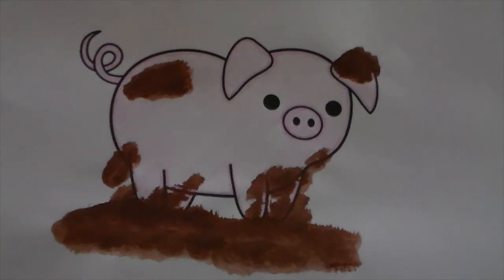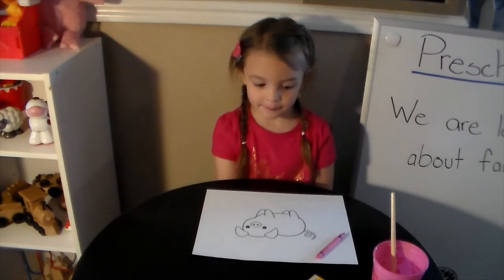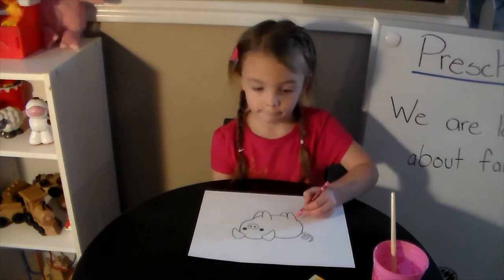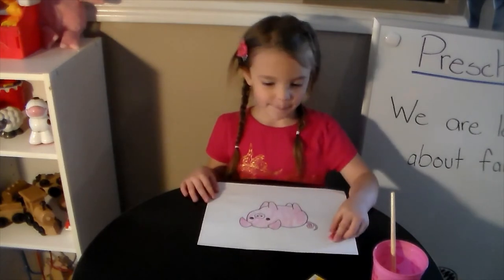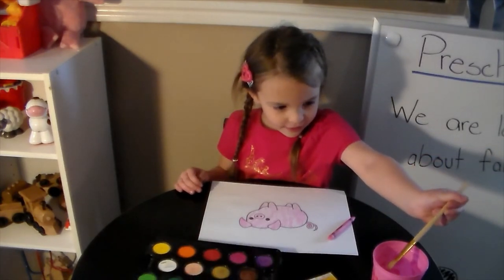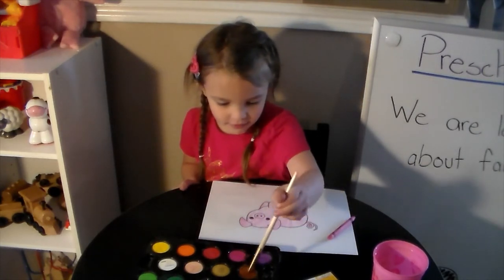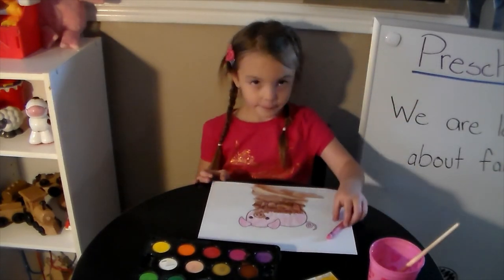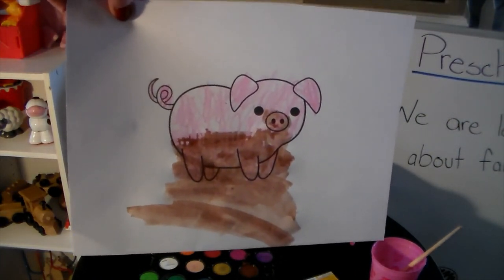Muddy Pig Art 4/22-23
Adams Elementary Preschool Soft Close
Farm Unit Art Project: Muddy Pig
Supplies: Outline of a pig, crayons or something to color with, paint to replicate mud (watercolor, finger paint, or any paint you have is fine)